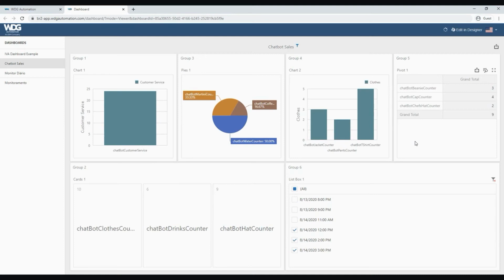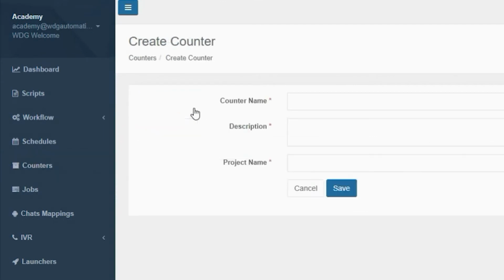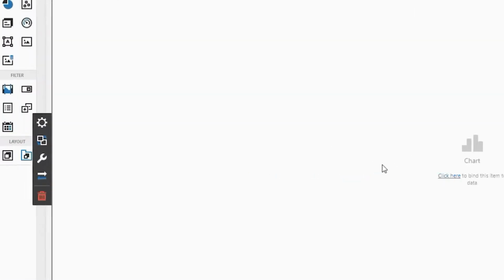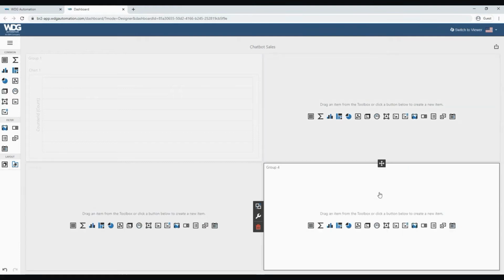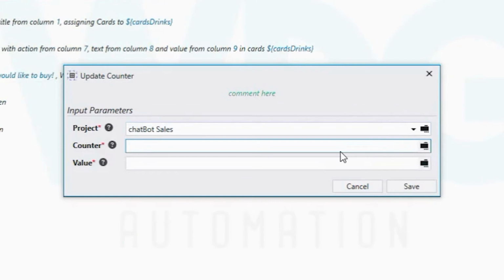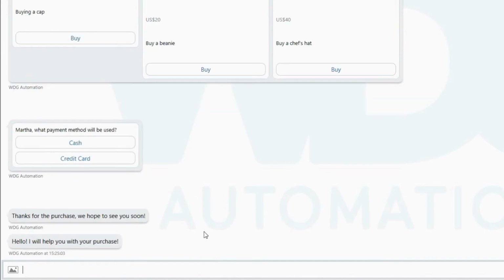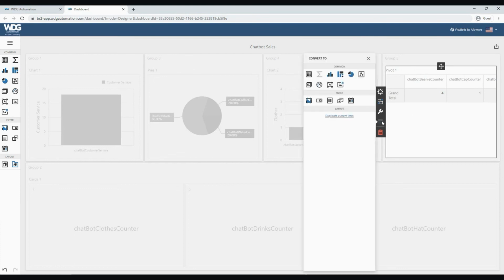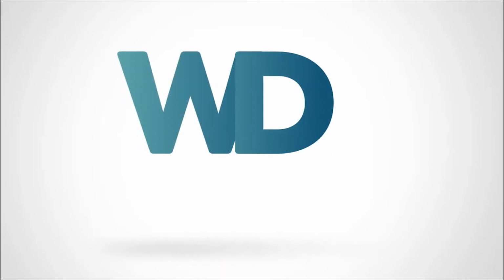WELCOME WDG Automation - Dashboard